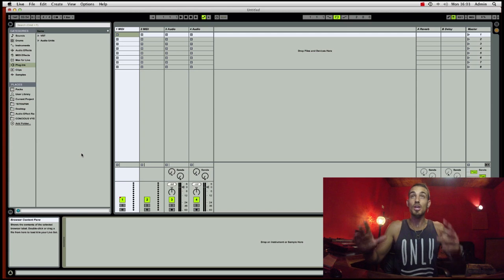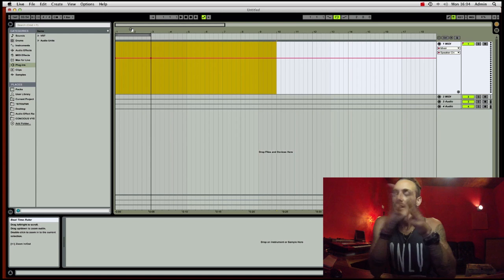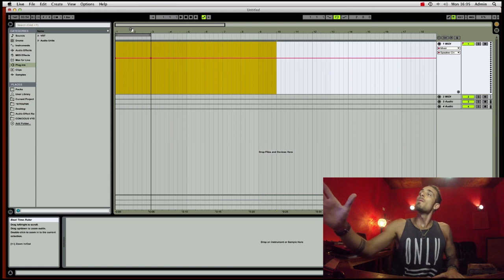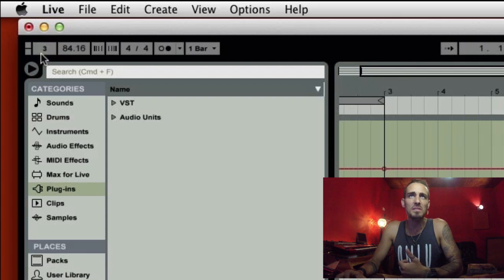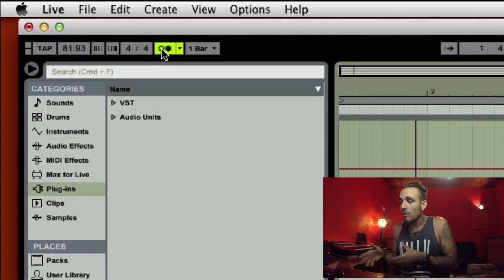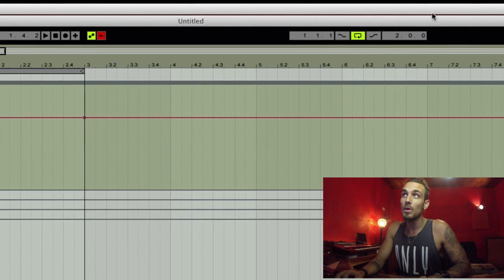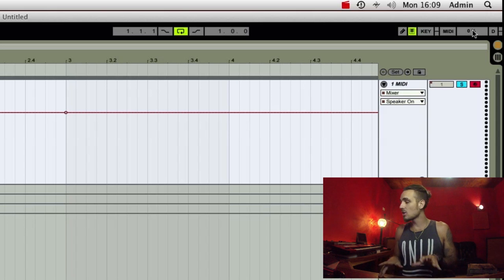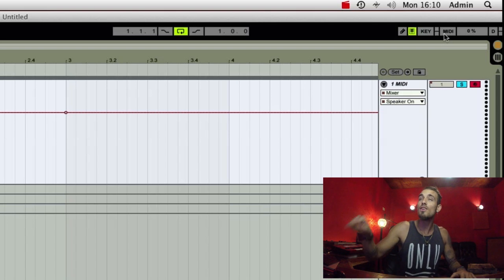ABLETON LIVE 101 - 7 min INTRODUCTION (STRAIGHT TO THE BEATS)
This video tries to eliminate all the information you don't need to know about Ableton Live to get you straight to beatmaking.